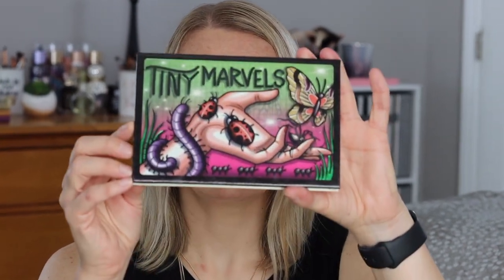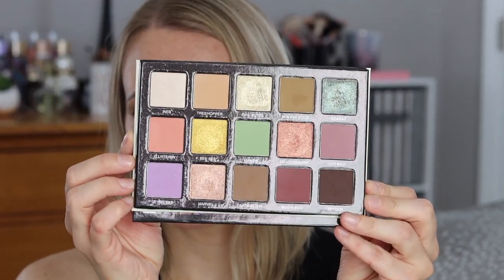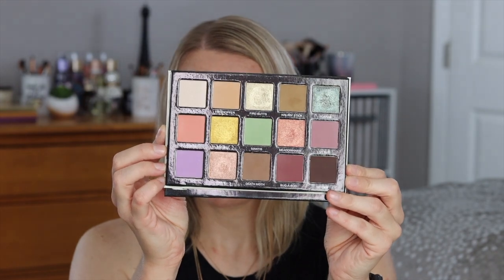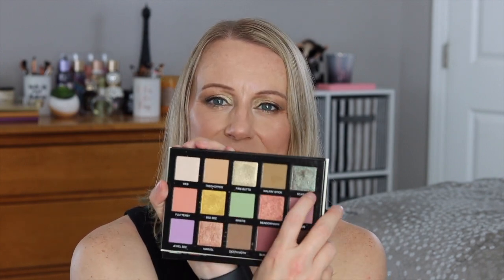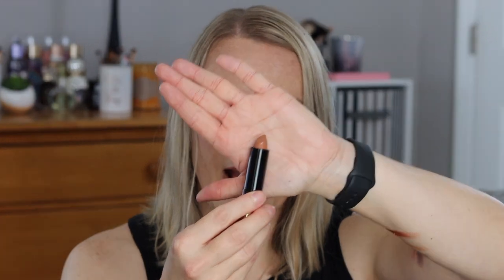NEW TINY MARVELS SYDNEY GRACE X MEL THOMPSON COLLAB!! Eyeshadow Palette Review, Swatches + Looks!!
Hello everyone! In this video I am reviewing the new TinyMarvels SydneyGrace X MelThompson collaboration eyeshadow palette that recently dropped! During my eyeshadow palette review, I am also showing some swatches of my favorite metallic and duo chrome shades and giving you a glimpse of 3 different looks I was able to create with this beautiful palette! As you already know, I love SydneyGrace eyeshadows and they are yet to disappoint! Thanks for stopping by and I will see you again soon!!! 🥰

Products Mentioned

Sydney Grace X Mel Thompson Tiny Marvels Palette
Colourpop Pretty Fresh Hydrating Primer
First Aid Beauty Coconut Smoothie Primer
Revlon Pores Reducing Primer
Natasha Denona Tan Bronze & Glow Palette
E.L.F. Bite Size Face Duos
Colourpop Pretty Fresh Hydrating Foundation L50W
Artist Couture Lipstick in Saucy Gal
Alamar Lipliner in Dulce
Colourpop Lux Lip Gloss
Nikkia Joy Velvet Smooth Finishing Powder

Content Creators Mentioned

Juicyjas